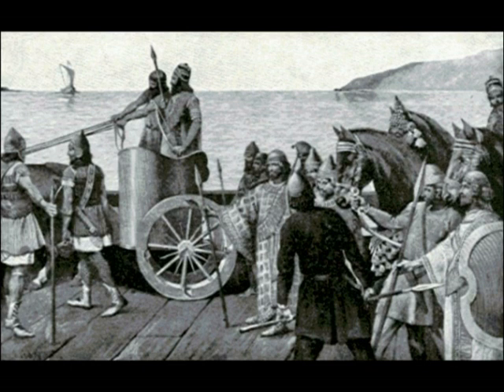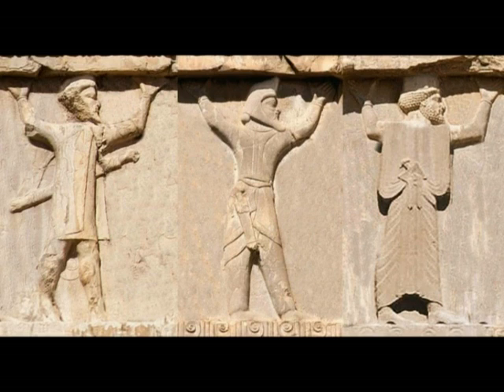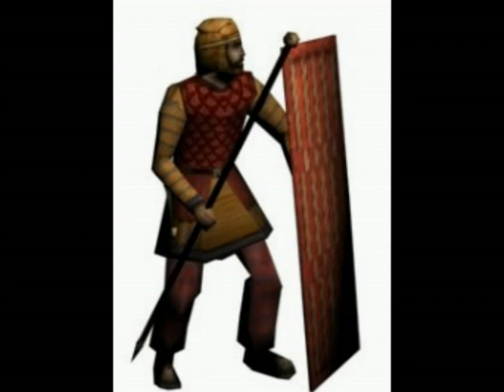Xerxes' army order of battle (480 BC)